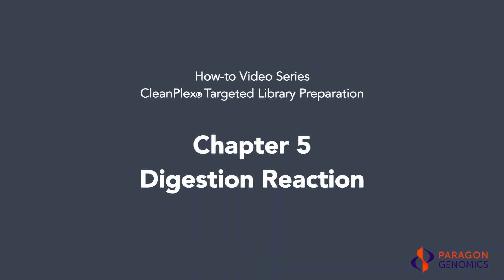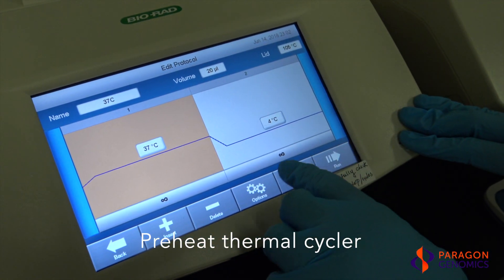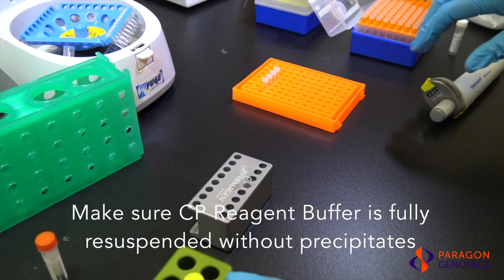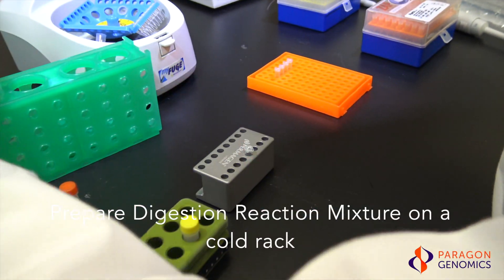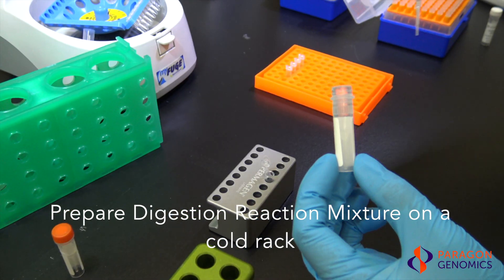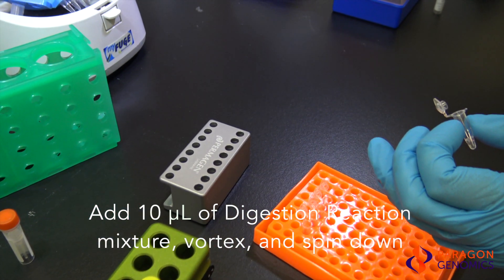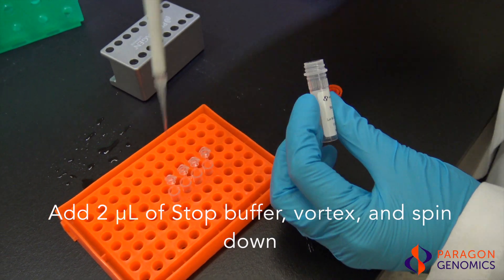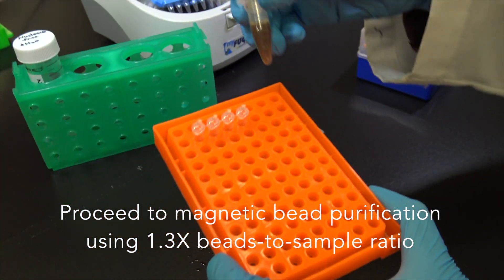Chapter 5 - CleanPlex Targeted Library Preparation - Digestion Reaction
This video walks you through the Digestion Reaction step in the CleanPlex Targeted Library Preparation protocol. Learn more about CleanPlex NGS Panels and CleanPlex Technology for Amplicon Sequencing